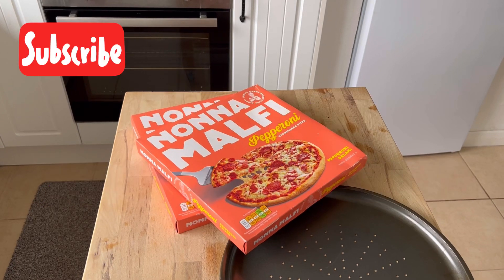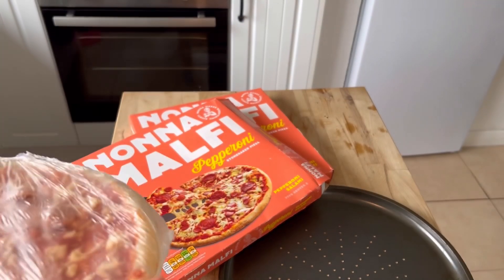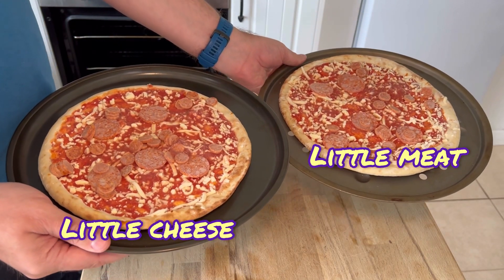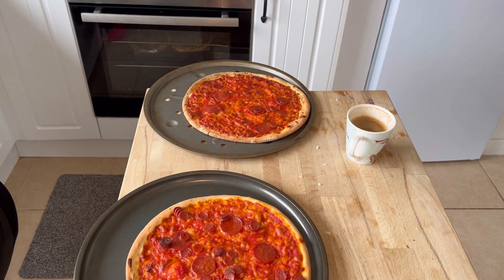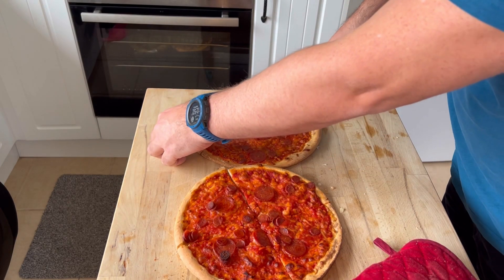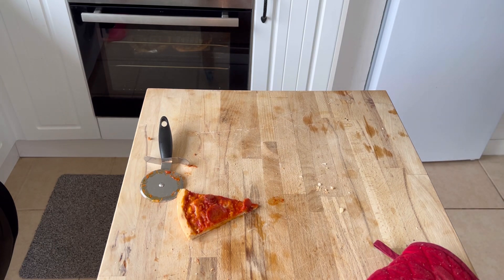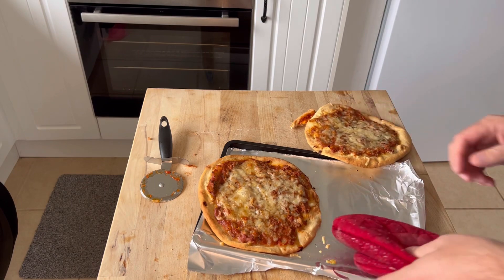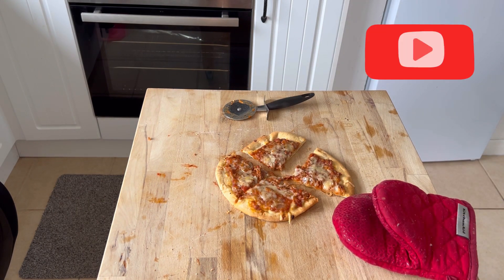Pizza Of Disappointment